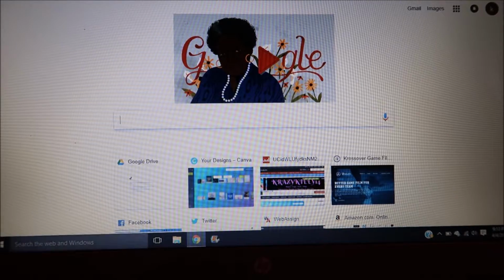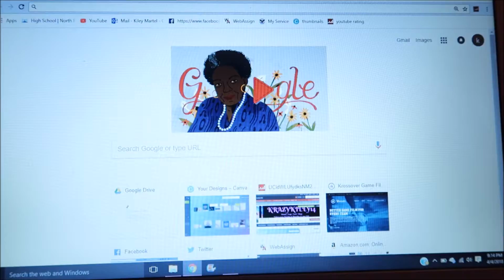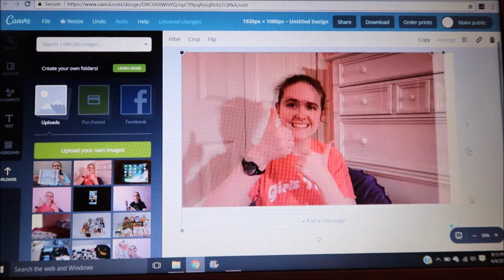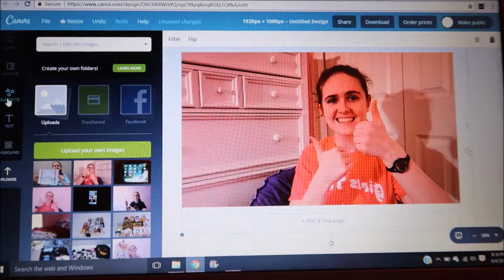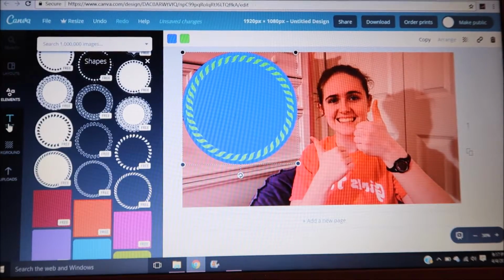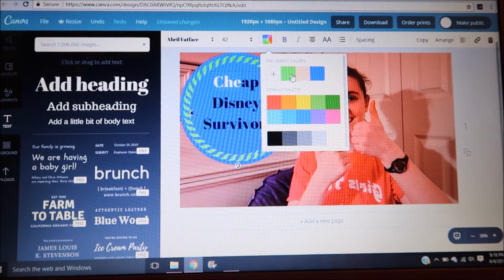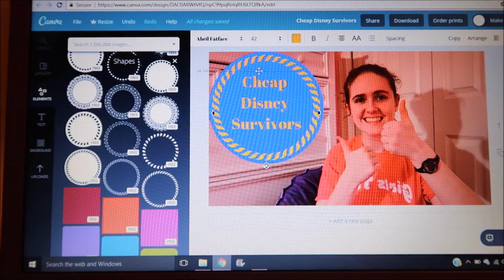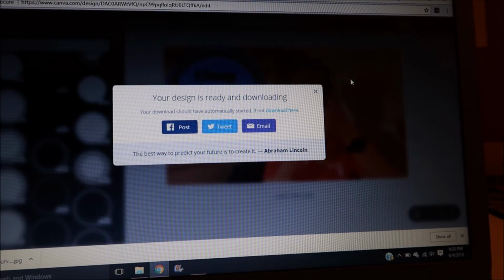How I Edit My Thumbnails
This is how I edit my thumbnails using Canva
VEDA- Day 8